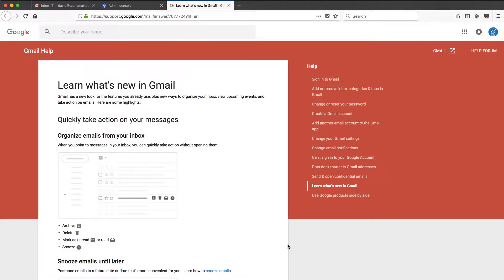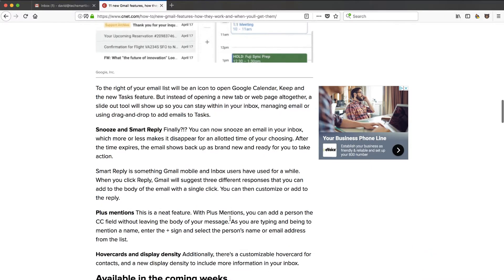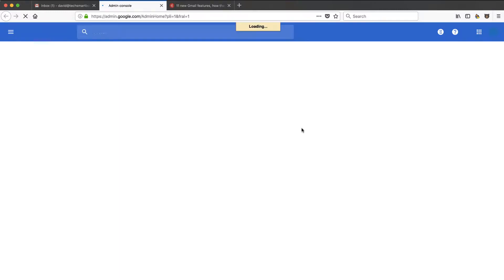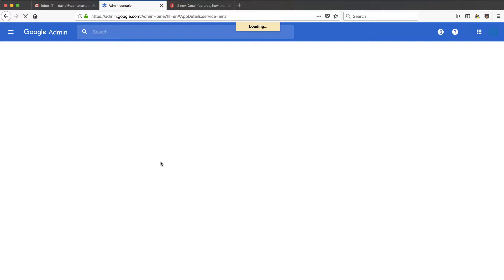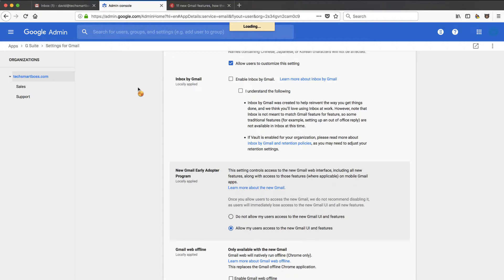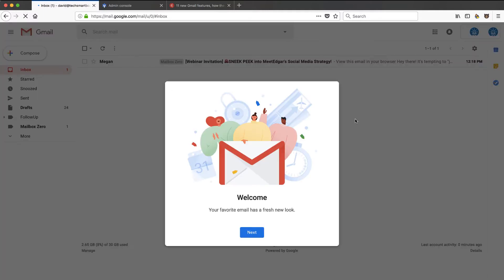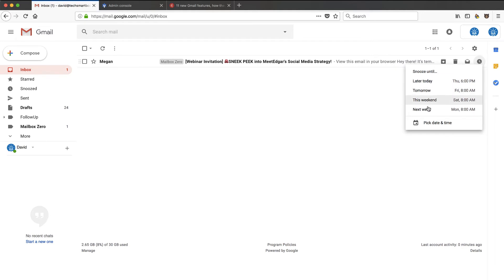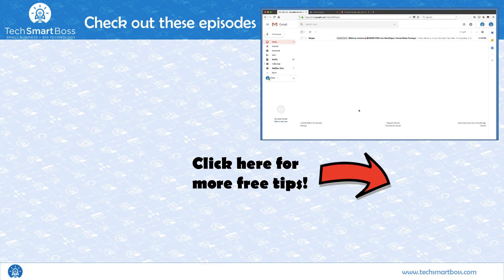How G Suite Users Can Get Access To The New Gmail Interface Today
I kept hearing about this new Gmail interface but as a G Suite user,  I was feeling left out.  That was until I figured out how to enable it for my company.  You can read more about the new features

In this video, I take you step by step on how to enable the new features for your G Suite accounts and do a quick walkthrough of the new interface.

Check out the video and leave us a comment on what you think about this video and G Suite.  If you are interested in more about G Suite,  sign up to our interest list,  I'm thinking about putting together a few courses on it